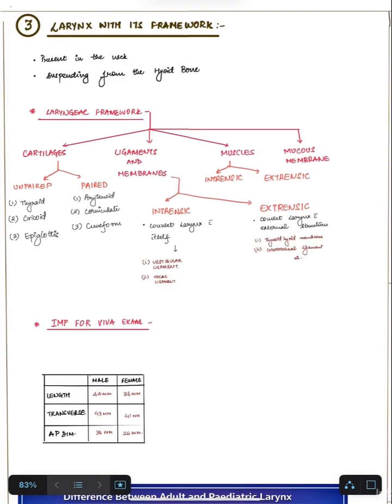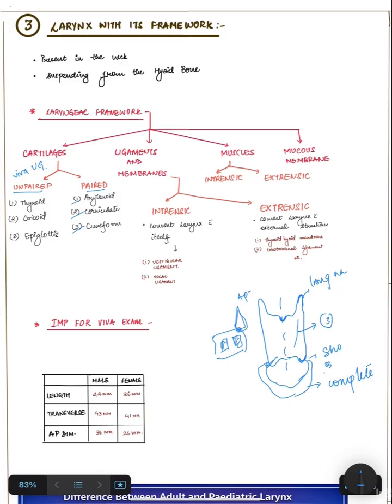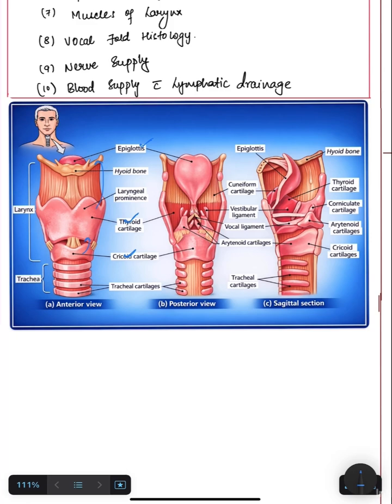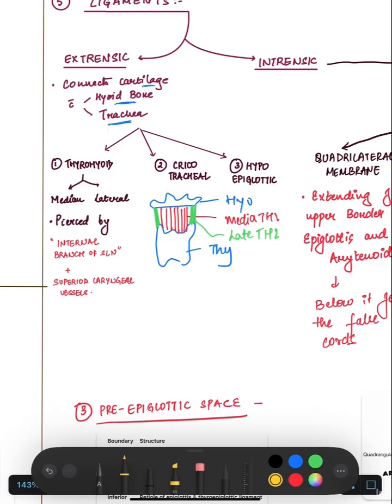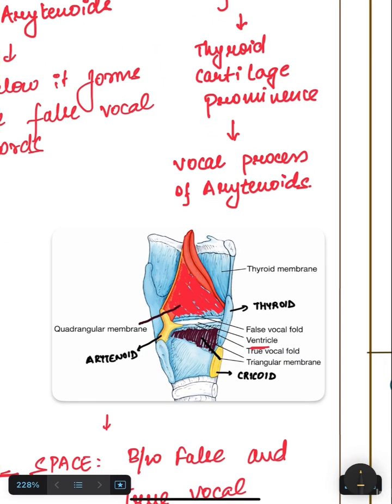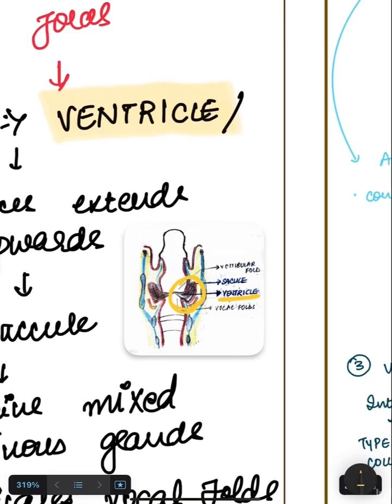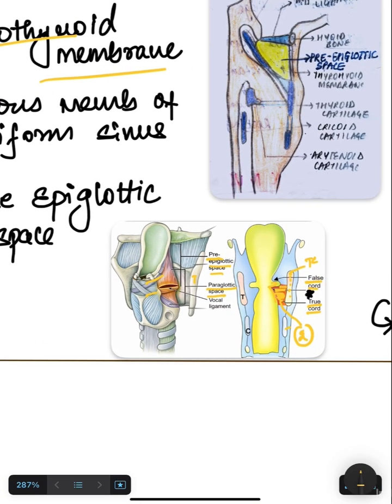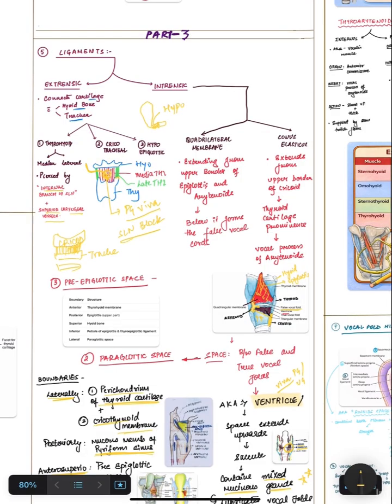Anatomy of Larynx Part-3 | Ligaments, Membranes & Spaces of Larynx | ENT Anatomy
📚 ANATOMY OF LARYNX | PART–3
Ligaments, Membranes & Spaces of Larynx | ENT Anatomy

Welcome to Part-3 of our Anatomy of Larynx series. In this lecture, we cover the important ligaments, membranes and spaces of the larynx with anatomical concepts, clinical relevance and exam-oriented points.

🔹 Topics Covered:
• Extrinsic ligaments of larynx
• Intrinsic ligaments of larynx
• Thyrohyoid membrane
• Cricothyroid membrane (Conus elasticus)
• Quadrangular membrane
• Cricotracheal ligament
• Spaces of larynx and their boundaries
• Reinke’s space
• Pre-epiglottic space
• Paraglottic space
• Clinical correlations & surgical importance

🎯 Perfect for:
✔ MBBS Students
✔ ENT Postgraduates
✔ NEET PG Preparation
✔ Medical Professionals
✔ Anatomy Revision

💡 High-yield concepts explained in a simple and exam-oriented way.

▶️ Watch the complete Larynx series for better understanding.

🔔 Turn on notifications for upcoming ENT anatomy lectures.